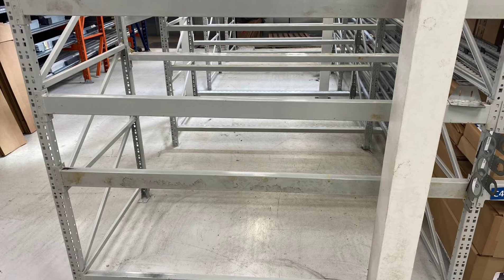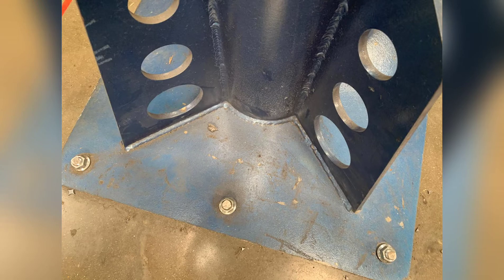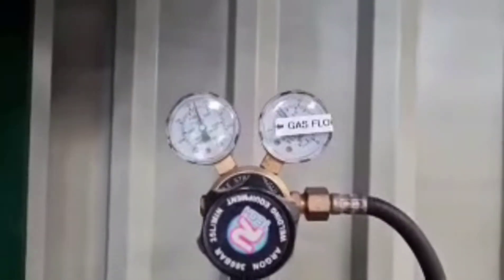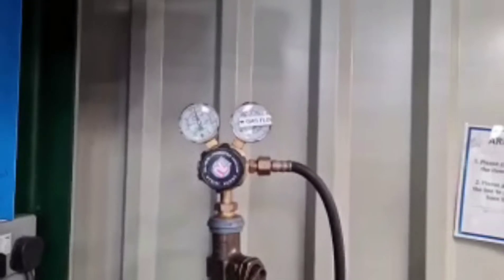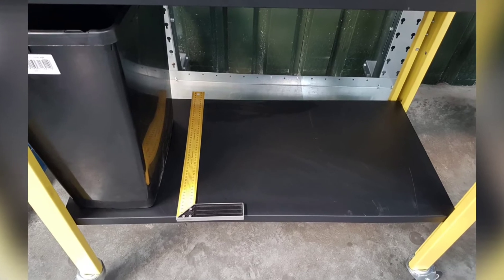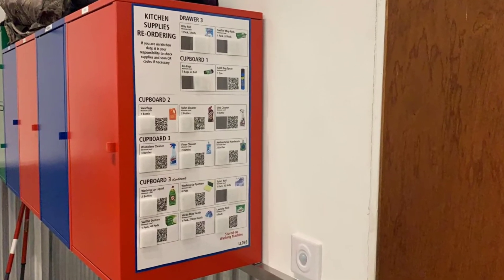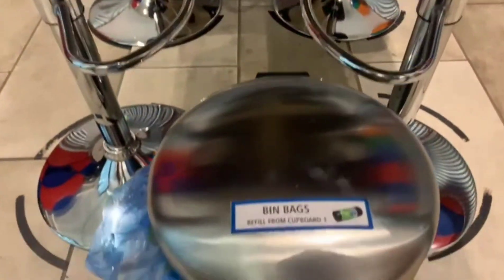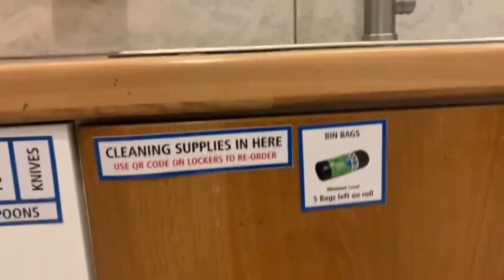3s and Improvements 7th June